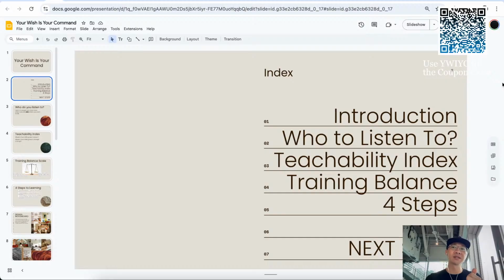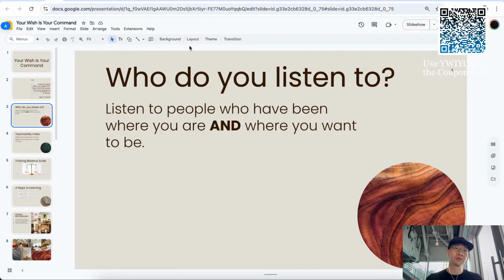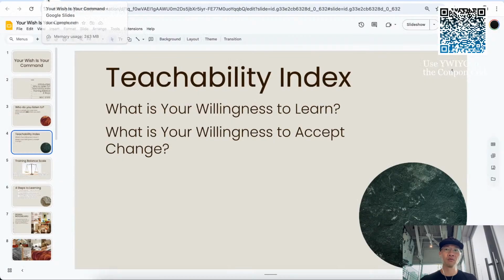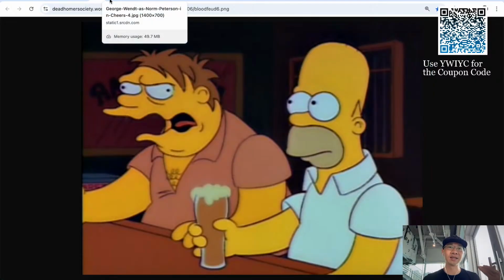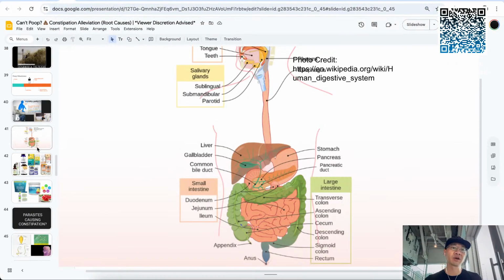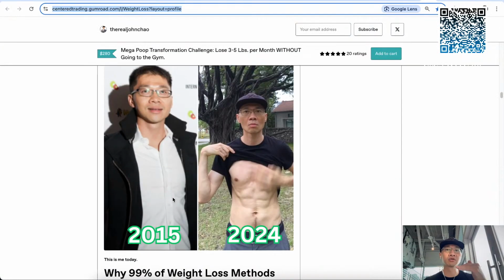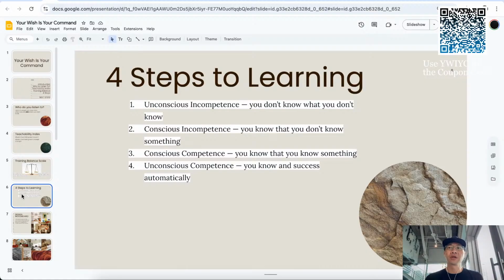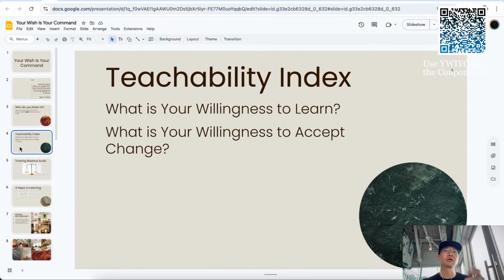They Lied About Manifestation—Here’s What Actually Works | Your Wish Is Your Command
Let’s be real…

You’ve whispered affirmations to the mirror like it’s your sidekick.

You’ve built vision boards so detailed, you’re practically the Pinterest Picasso.

You’ve visualized your dream life so many times you could sell tickets to the movie.

You’ve done the things.

You’ve read the books.

You’ve nodded along with “experts” who make it sound like saying “I’m abundant” three times will magically drop a Rolls Royce into your driveway.

And yet… the breakthrough hasn’t broken through.

That quiet voice of “Why isn’t this working?” just keeps echoing.

So let’s ask what no one ever stops to ask:

Who have you actually been listening to?

Because here’s the truth bomb: Results don’t come from doing “all the right steps.”

They come from learning from someone who has fruit on the tree.

Not just theory. Real results. The kind you can feel. The kind that last.

Someone who didn’t just get rich by selling you how to get rich.

Now — let’s talk about the Teachability Index.

How open are you to learning…

Even if it means you might’ve been wrong?

How willing are you to grow…

Even if it means letting go of your favorite excuses?

That right there? That determines everything.

Because here’s what flipped the game for me:

It’s not just about hustle.

It’s not even about knowing the right moves.

It’s about calibration.

You can work your tail off, but if your signal says “I don’t believe this will work”...
the universe goes, “Cool. It won’t.”

This is the Training Balance Scale.

Most people are doing, doing, doing — and forgetting the most important piece:

The thinking. The frequency. The signal behind the action.

But when your thoughts, emotions, and identity are in sync with your desire…
Action stops feeling like a grind.
It becomes effortless. Almost unnecessary.

And then there’s the 4 Steps to Mastery (in non-boring language):

Clueless but confident – You don’t even know what you don’t know.

Painfully aware – You realize… yikes, I actually don’t know.

Learning to flow – You start doing the right things.

You just are – No more effort. It’s embedded.

That’s what Your Wish Is Your Command actually teaches.

Not fluff. Not hype. Not “believe and you’ll receive” fortune cookie advice.

But a signal shift.

A system that rewires you from the inside out —
so wealth, success, timing, and flow become your default broadcast.

No more chasing.

No more “Why not me?”

You become the frequency that draws it all in.

So if you’ve been circling the runway wondering why you’re not landing…

It’s not you.

It’s your frequency.

Let’s tune it.

Let’s shift it.

Let’s finally land this thing.

And make this life feel like yours.

- Written by ChatGPT 4o

how to use the law of attraction to manifest wealth